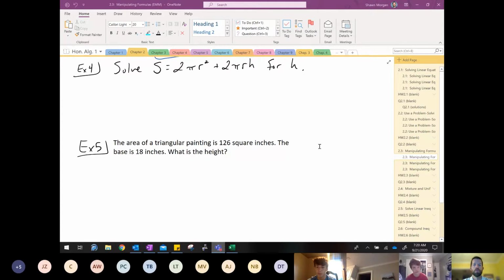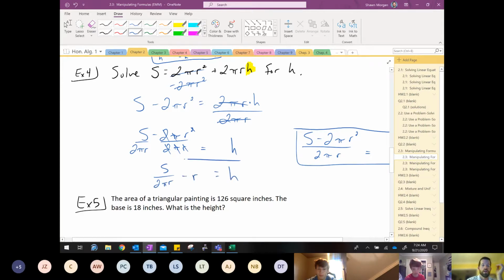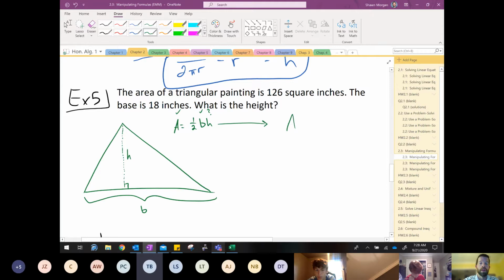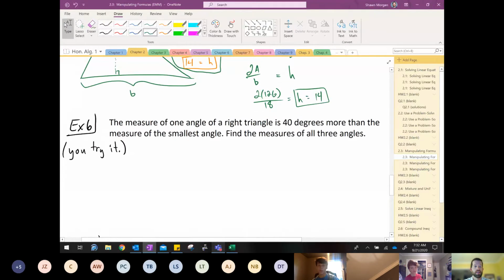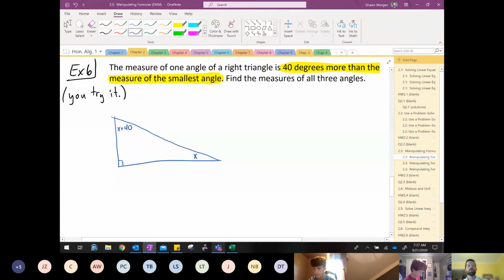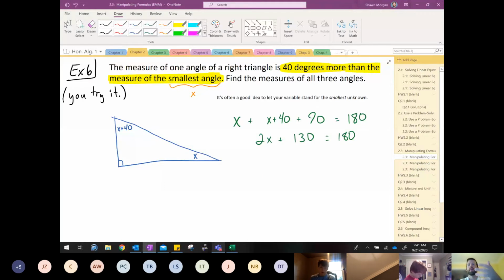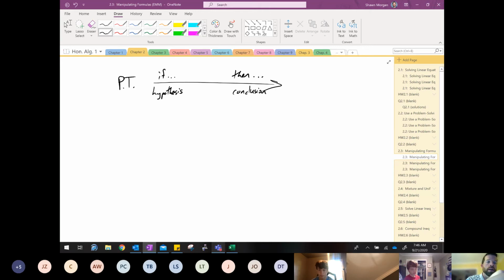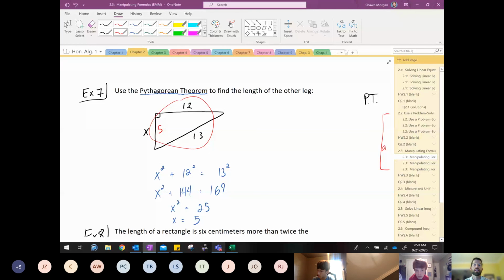Class #20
In this video we work through more examples of manipulating formulas.  We introduce the Pythagorean Theorem as well.